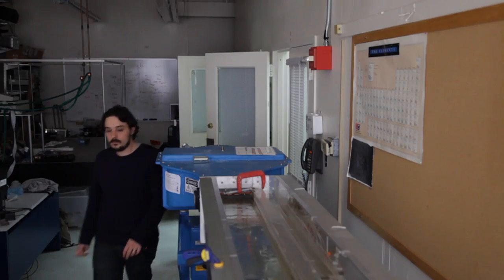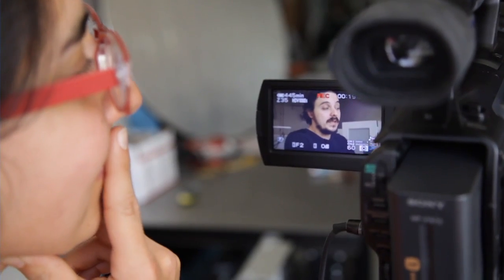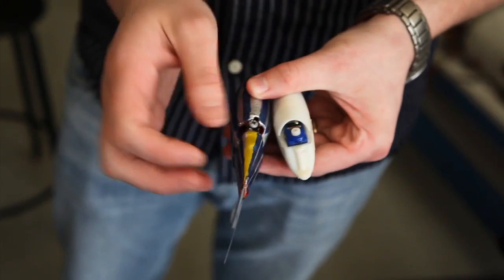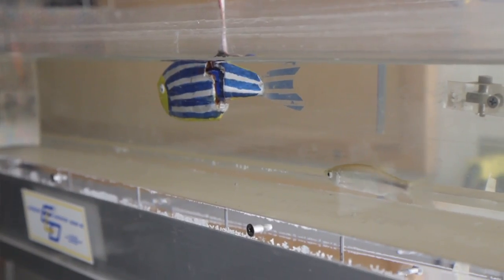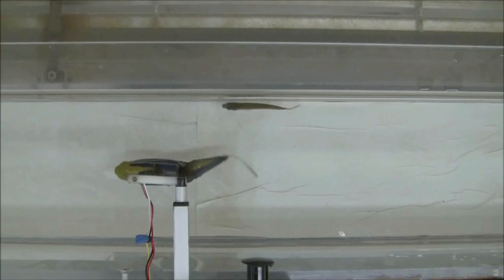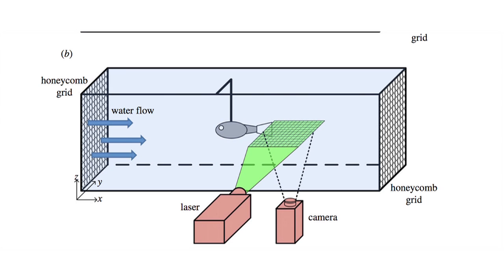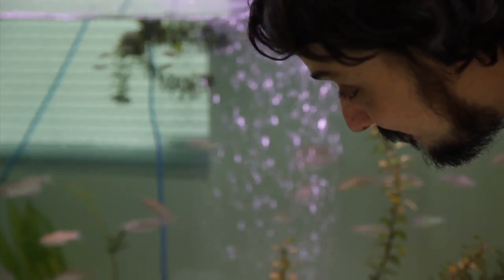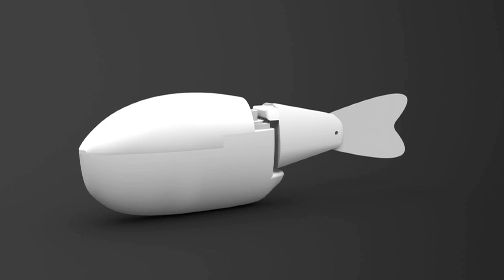Pied Piper Of Fish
A robot that's meant to swim with the fishes. Mechanical engineer Maurizio Porfiri, of the Polytechnic Institute of New York University, designs robot fish. A few years ago, he found that real fish would mill about his aquatic robot, and now he's trying to understand why. His research suggests that it has less to do with how the robot looks, than how it makes fish feel.